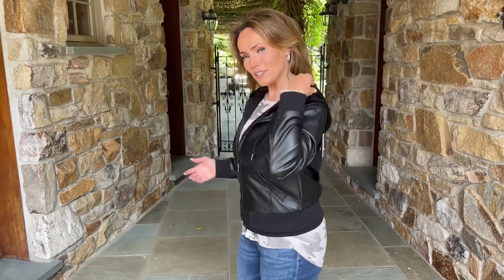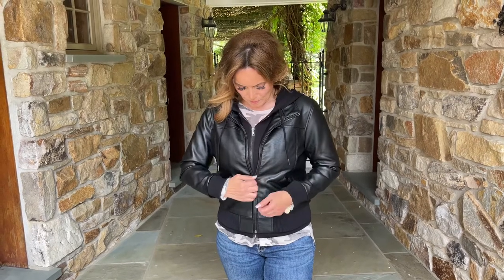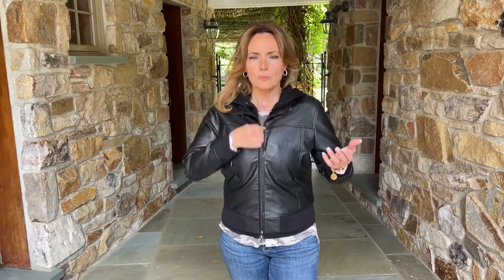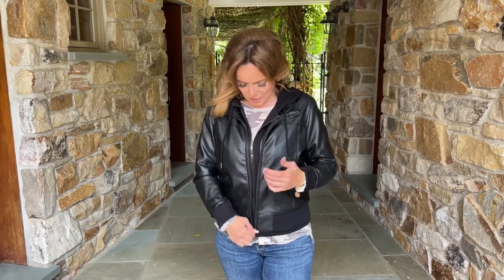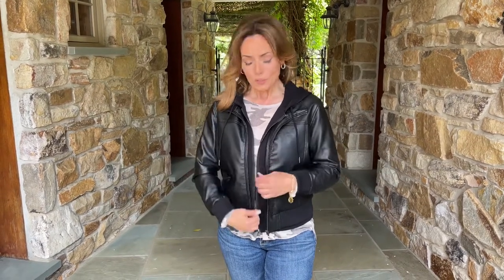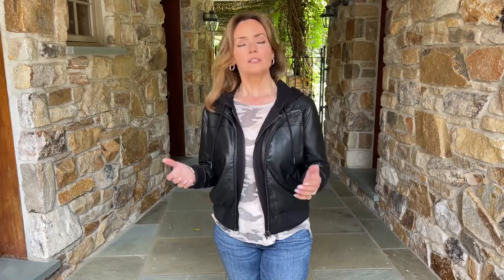Leather Jacket with Hoodie